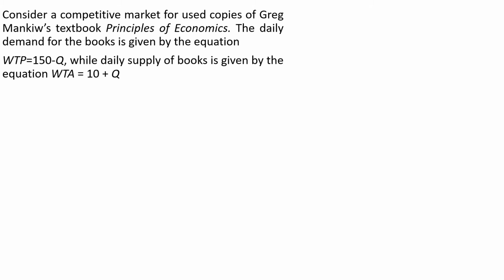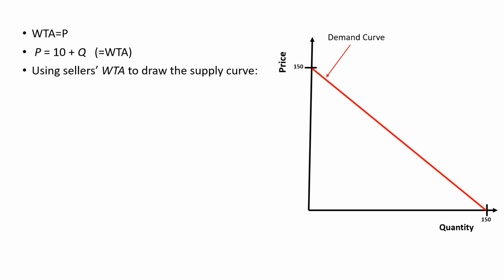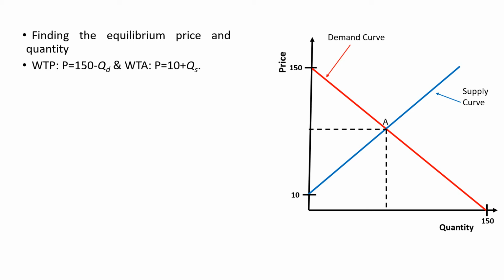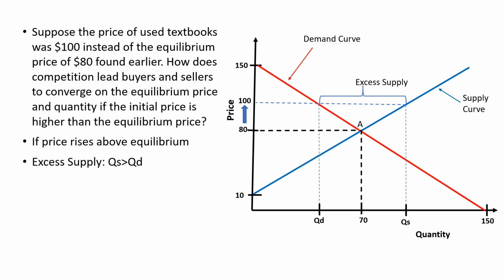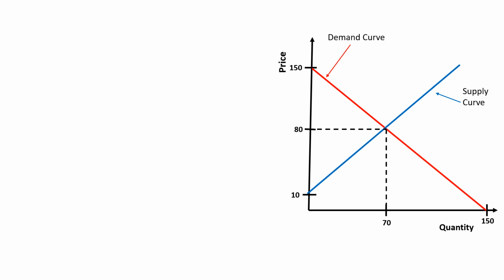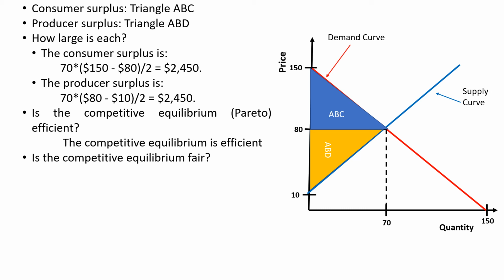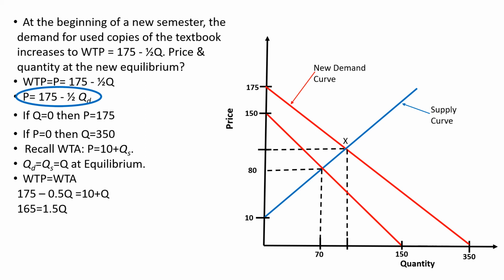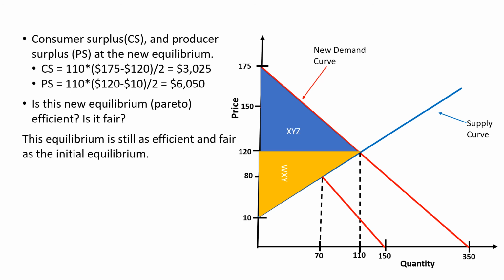Supply and demand